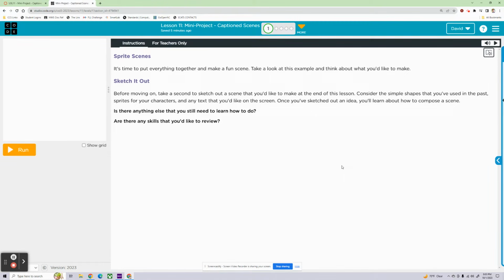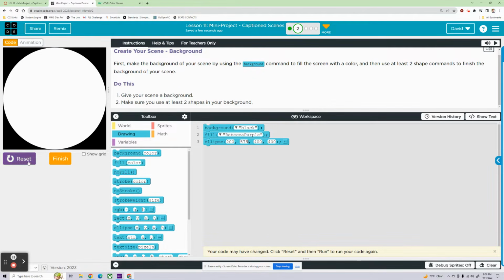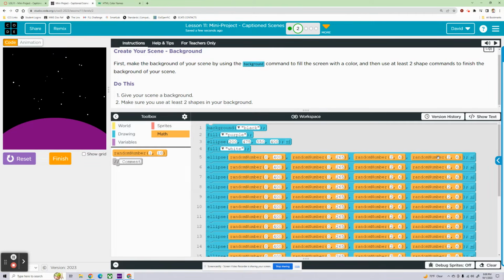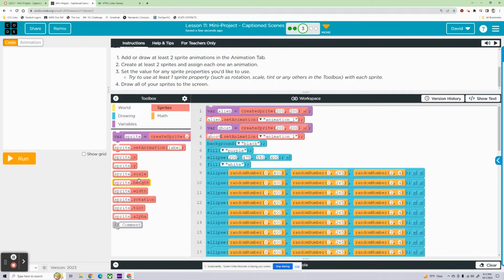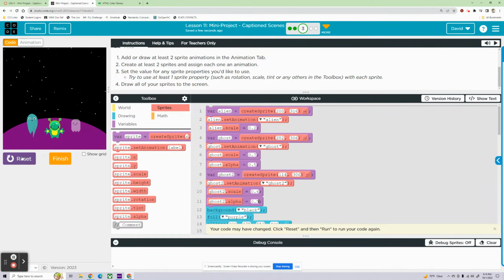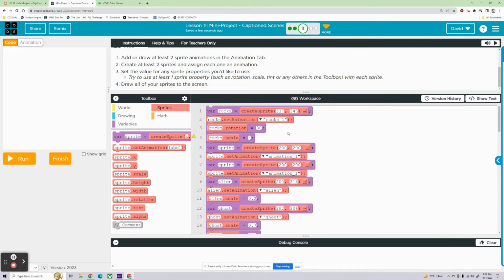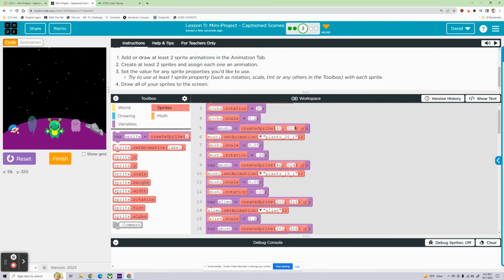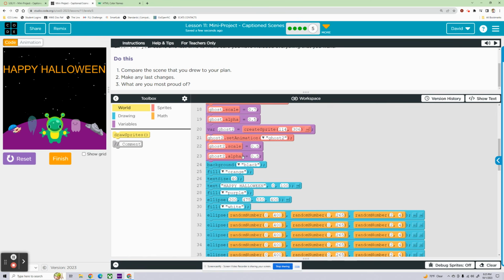CS Discoveries Unit 3: Lesson 11 - Mini-Project - Captioned Scenes (26-27)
Computer Science Discoveries Unit 3: Animation and Games, Lesson 11 - Mini-Project - Captioned Scenes from the Code.org curriculum. Updated with the latest for the (25 - 26) school year!